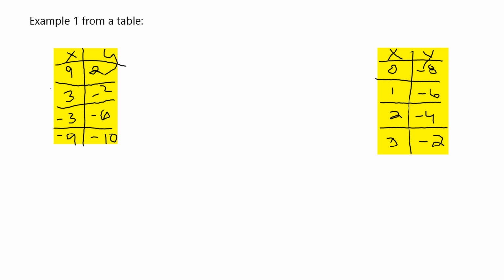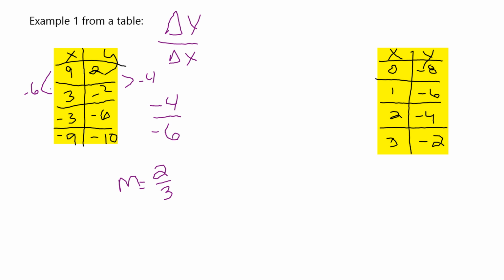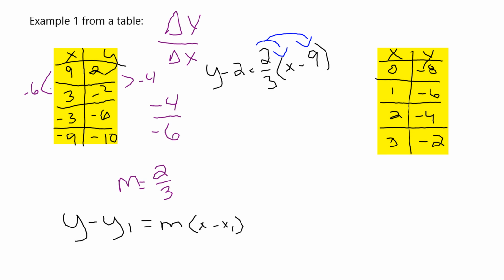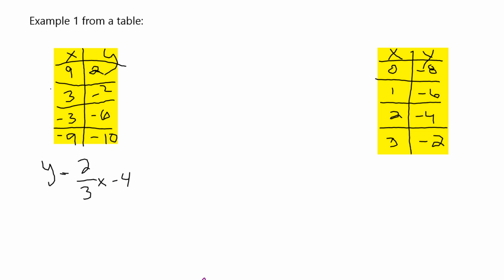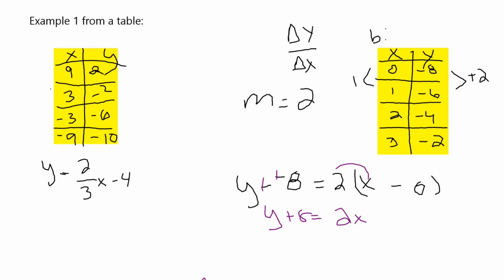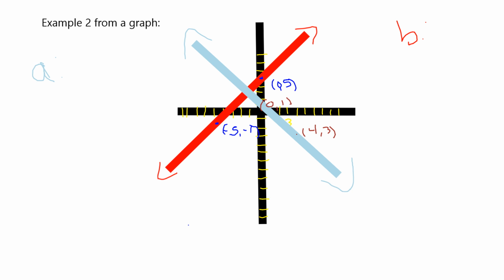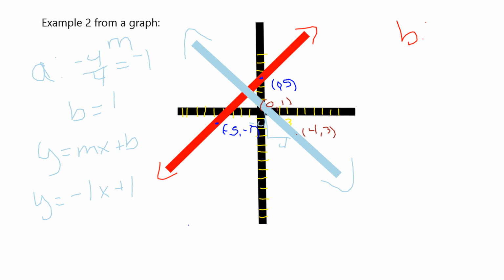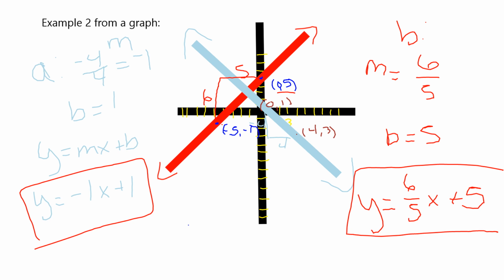Writing Equations of Lines